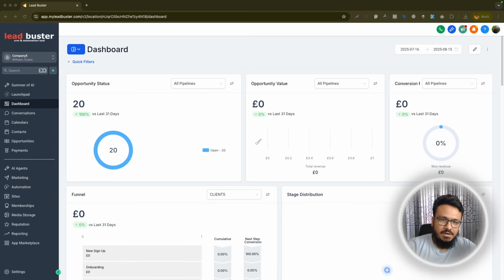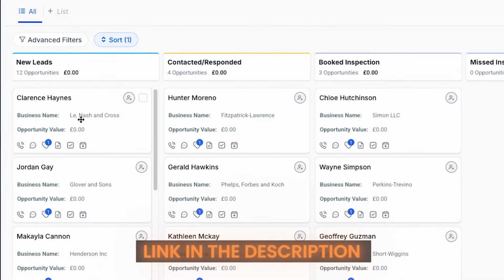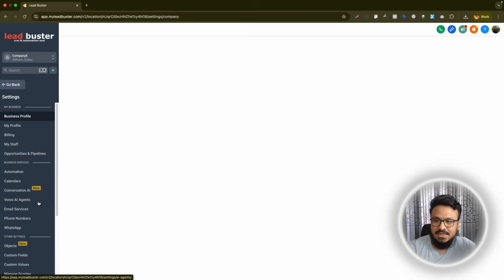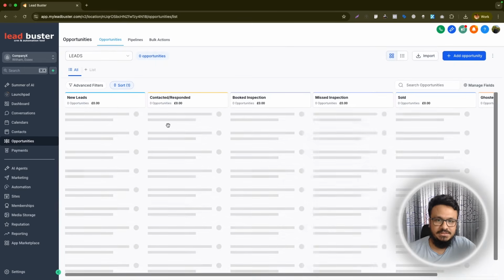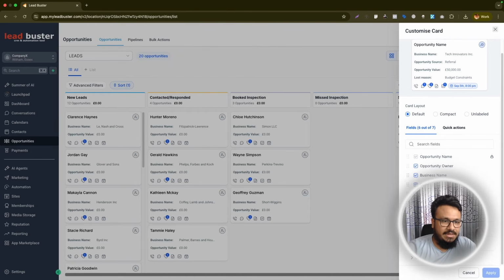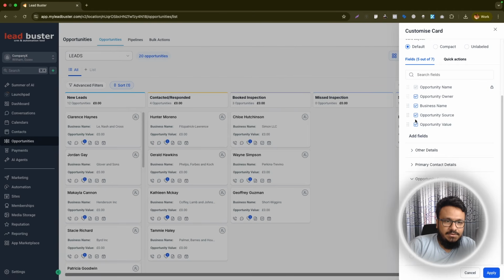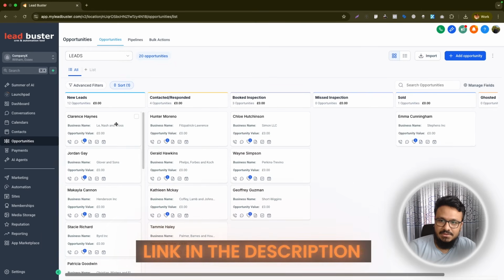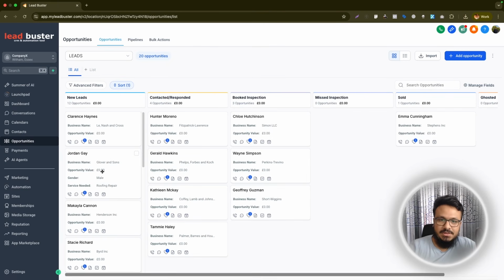How to Customize Opportunity Cards in GoHighLevel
FOR
✅ Weekly Coaching
✅ Members-only Discounts